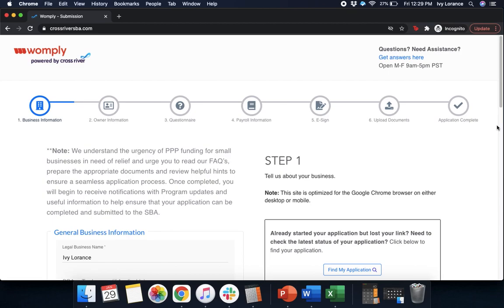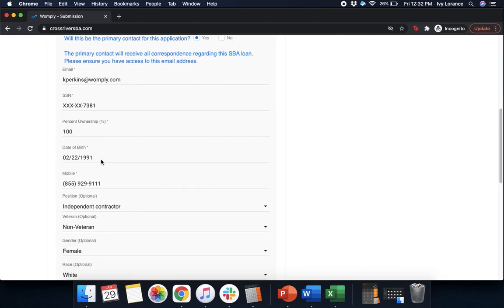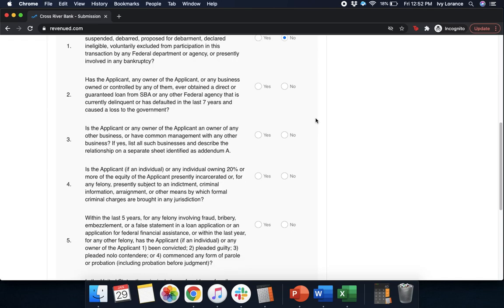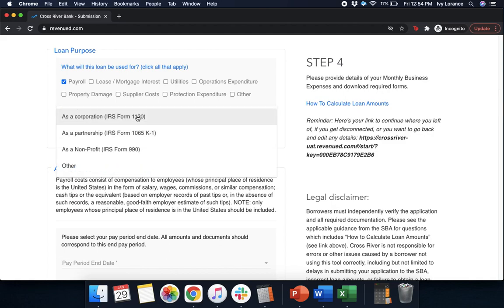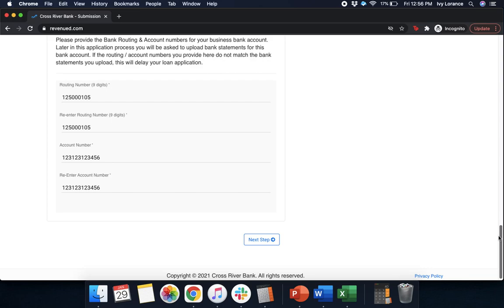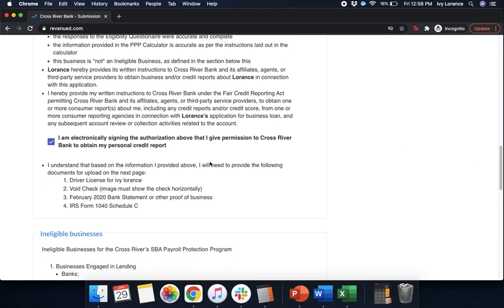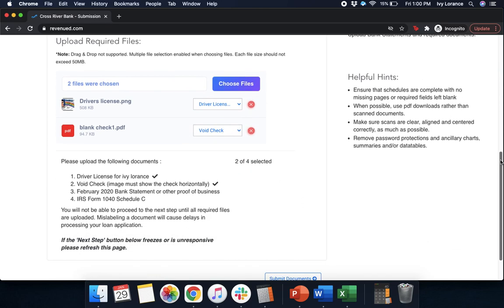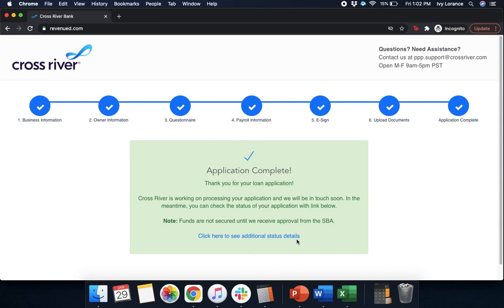Womply/Cross River First Draw PPP Application Walkthrough for Non-Employers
This video is for independent contractors, gig workers, and self-employed persons without employees. We will walk you through the full Paycheck Protection Program application form for First Draw PPP loans on the Cross River website.